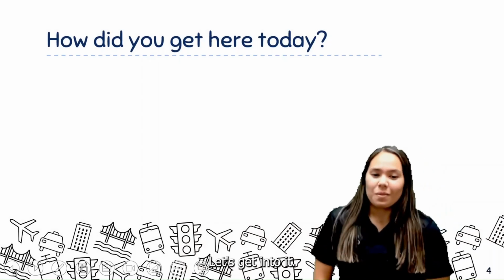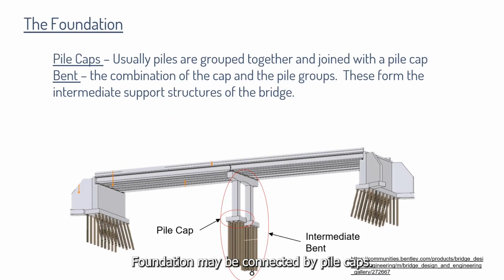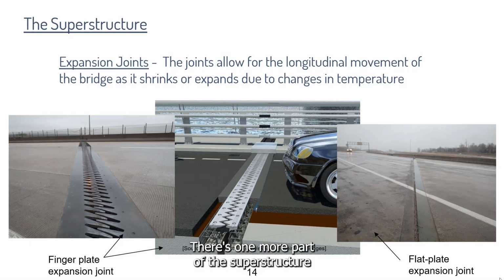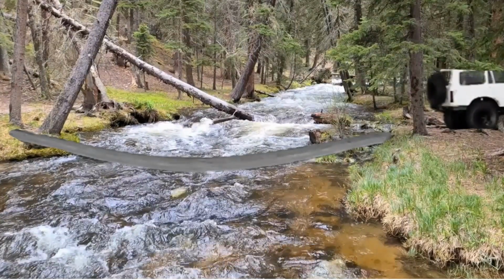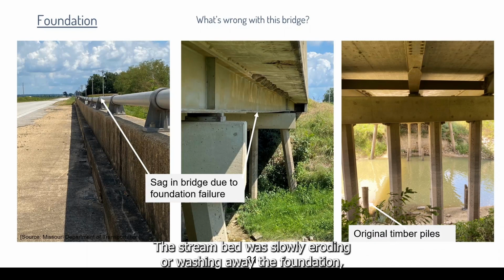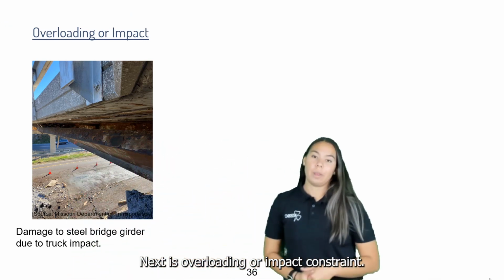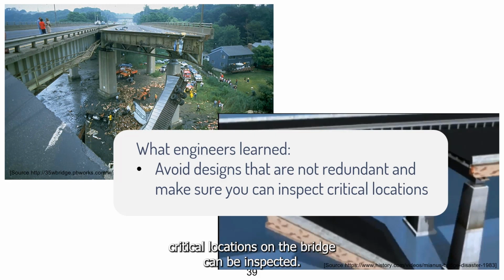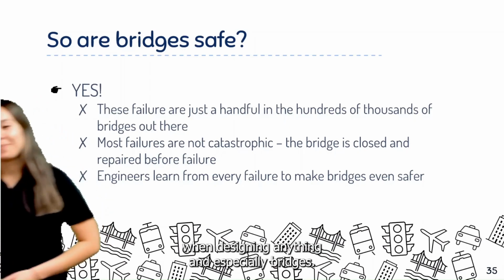Bridge Terminology and Design